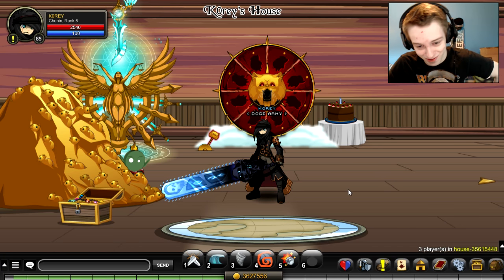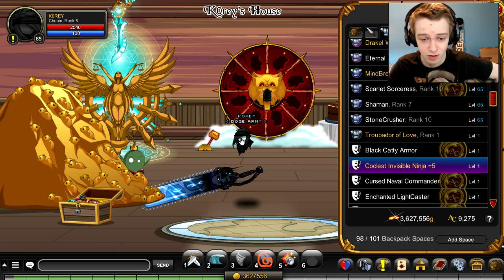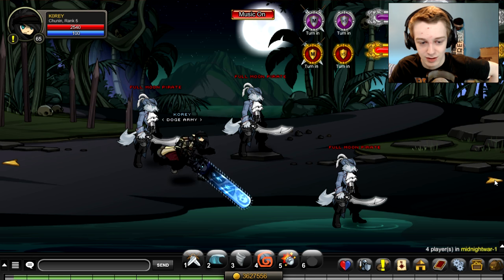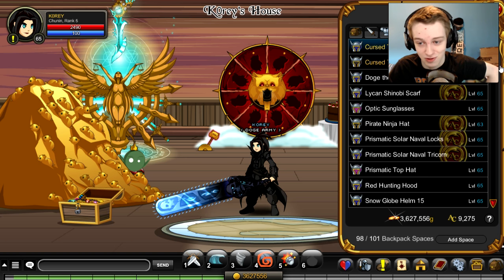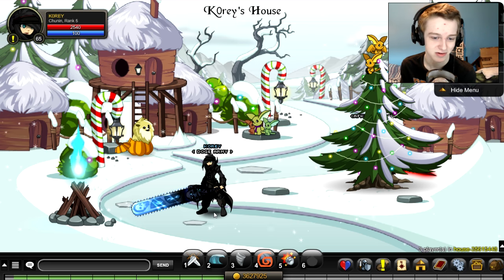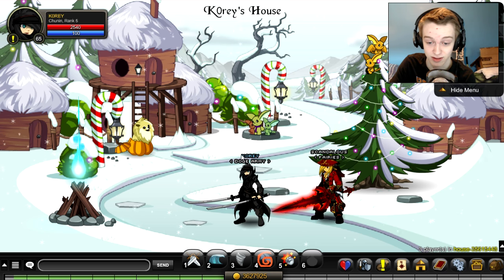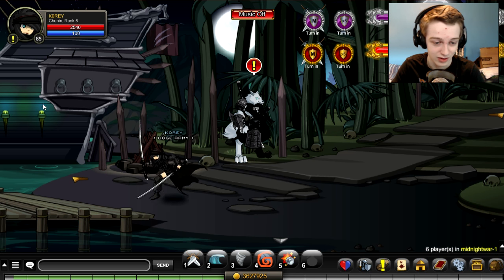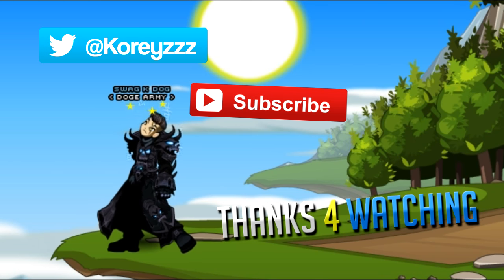TOP 3 BEST FREE DROPS FROM TLAPD AQW Adventure Quest Worlds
Going over my top 3 Favorite FREE DROPS FROM TLAPD AQW Adventure Quest Worlds